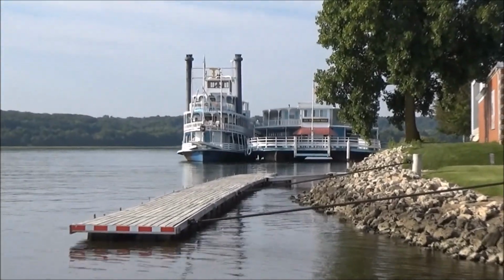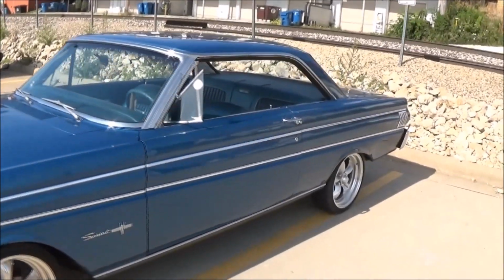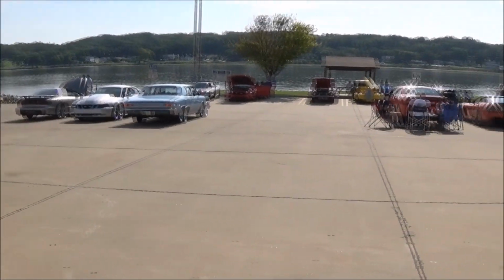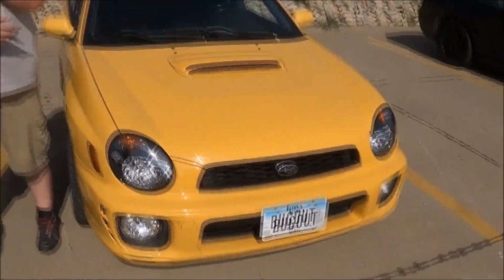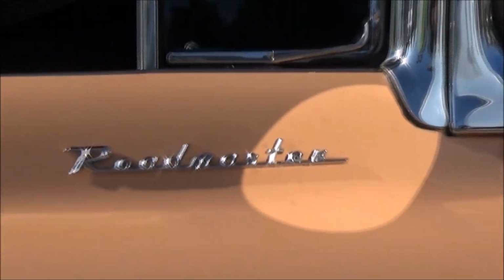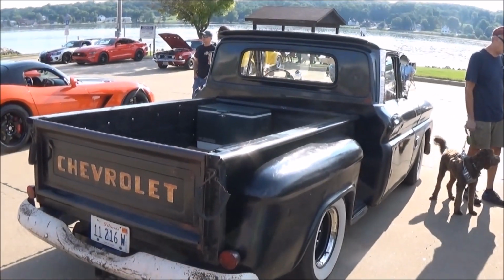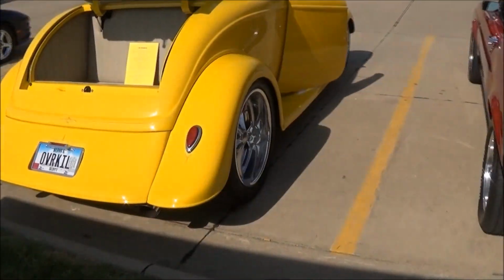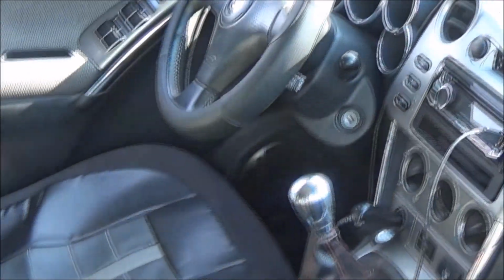Cars and Coffee LeClaire Iowa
Along the banks of the Mississippi River and Home of the American Pickers at LeClaire Iowa we found a nice little car show. Please enjoy.!!